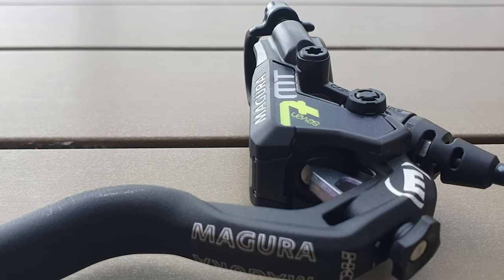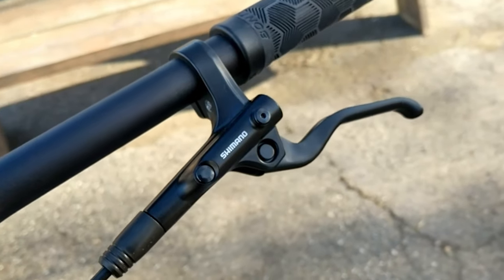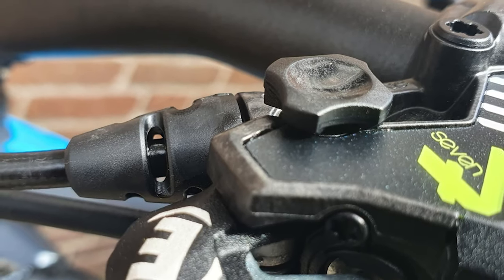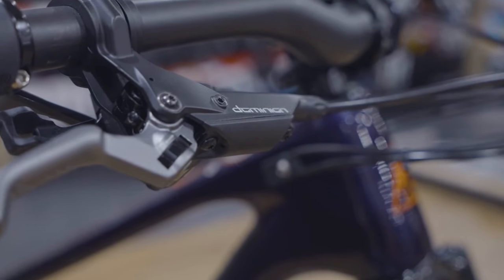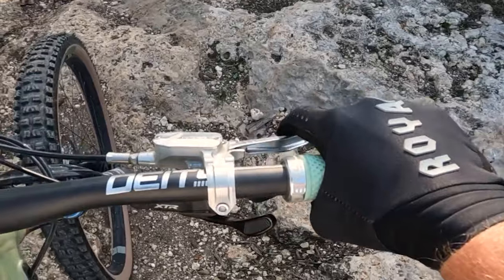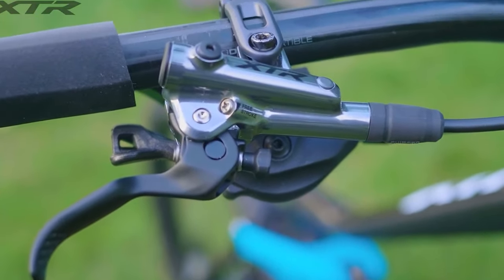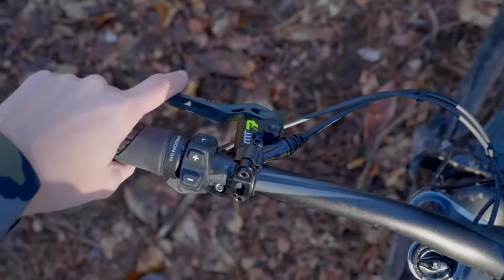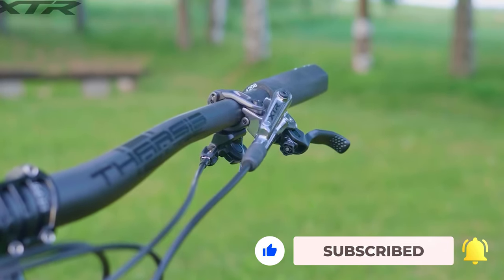Best MTB Brakes 2024 - You Can Buy Right Now!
Best MTB Brakes Shown in This Video:

6. ►Shimano MT200
5. ►Magura MT7 Pro
4. ►Hayes Dominion A4
3. ►HOPE Tech 4 E4
2. ►SHIMANO XTR M9100
1. ►SRAM G2 Ultimate

0:00​​​ -  Introduction
0:46​​​ - 6. Shimano MT200
2:07​​​ - 5. Magura MT7 Pro
3:14​​​ - 4. Hayes Dominion A4
4:14 - 3. HOPE Tech 4 E4
5:04​​​ - 2. SHIMANO XTR M9100
5:50​​​ - 1. SRAM G2 Ultimate
6:52​​​ - Conclusion

You'll want to fit the best MTB brakes you can, as brakes are arguably the most important control component on your bike. When riding off-road, disc brakes are essential. Worryingly, there’s a massive variety of performance across the spectrum, and as well as character and power, there’s also a wide range of weight and cost issues to juggle when hunting down the best MTB brakes for your bike.  So, here's what we know about the Best MTB Brakes in 2024.